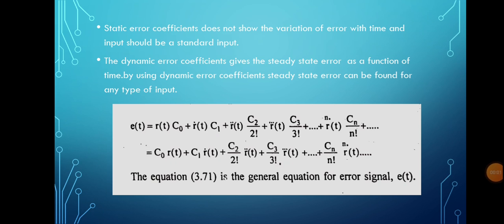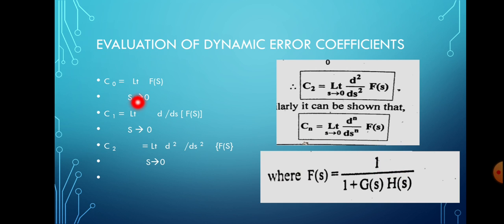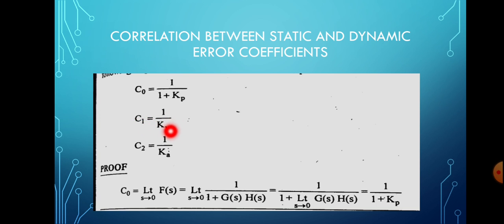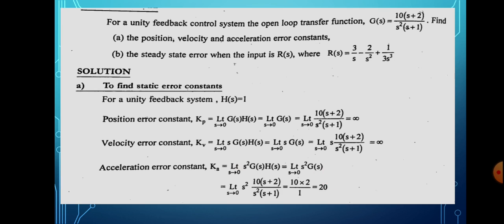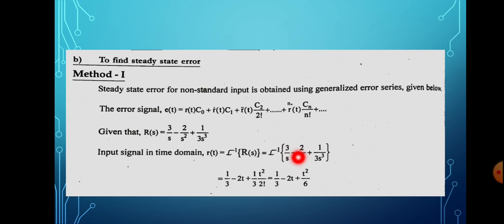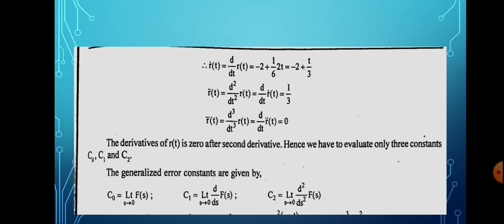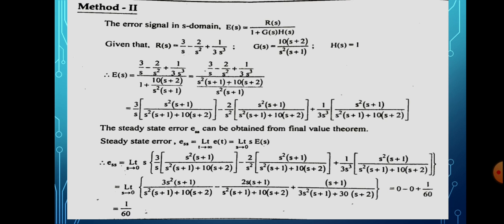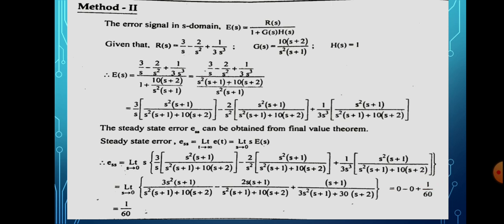Dynamic error coefficient.16/10/2020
Problem of steady state error calculation